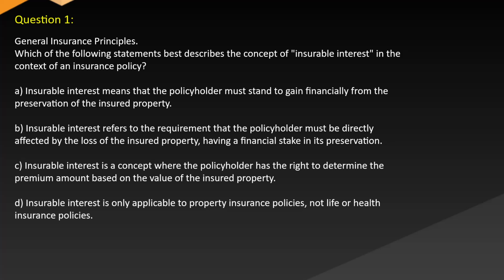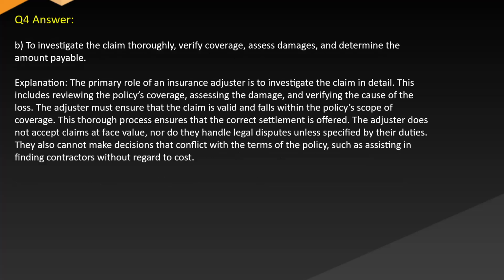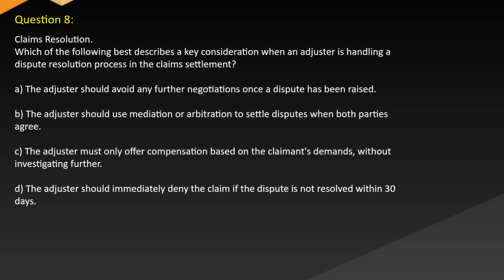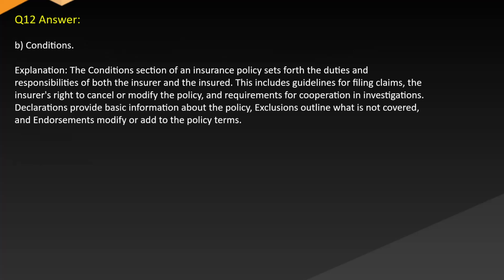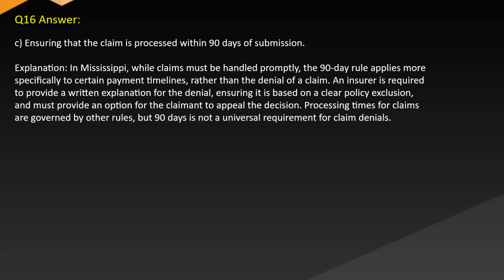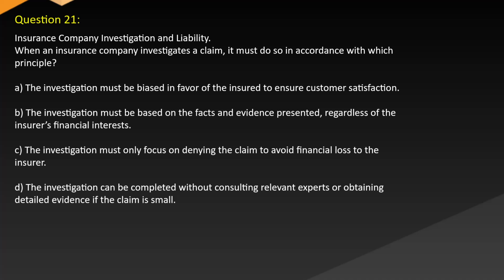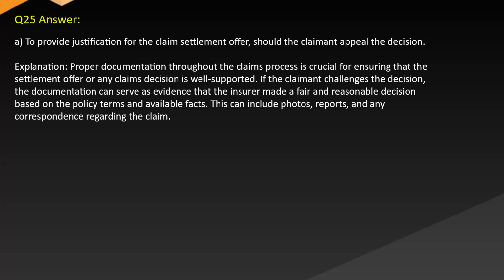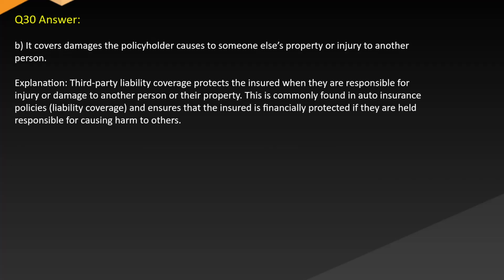Mississippi Claims Adjuster Insurance Exam Free Practice Questions